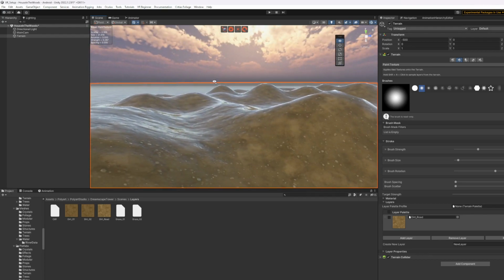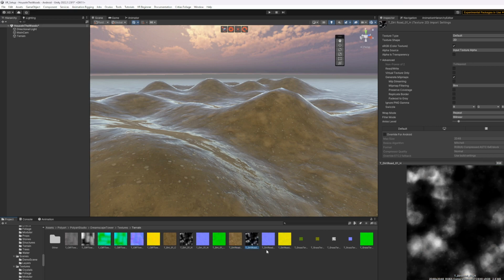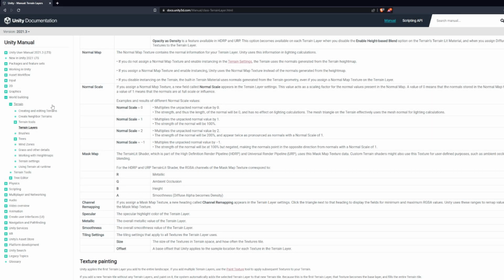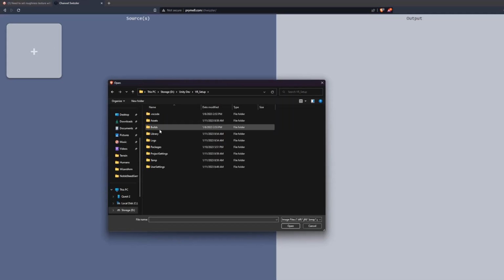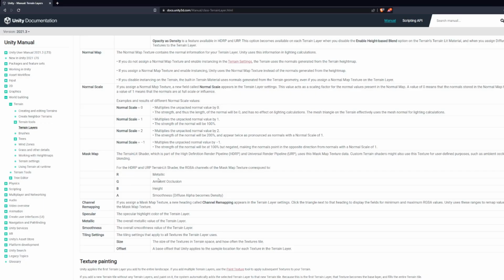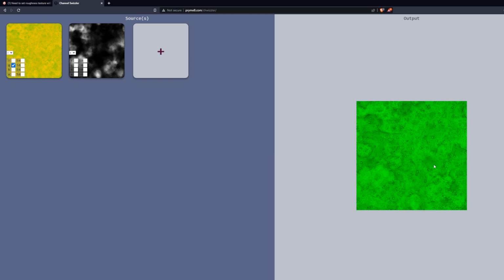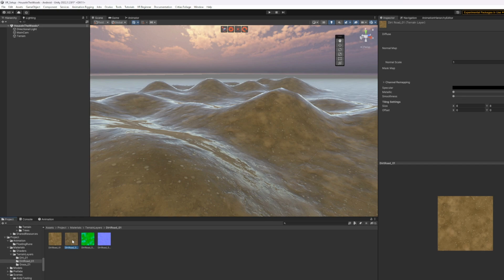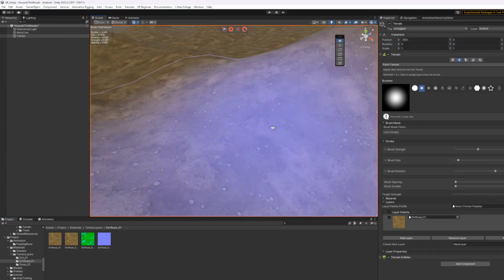Chwizzler Tutorial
Demonstration of Channel Swizzler.  A simple tool for combining channels from multiple images into a single image.